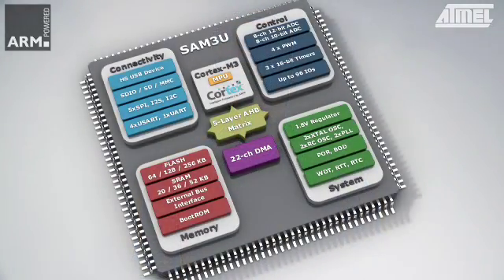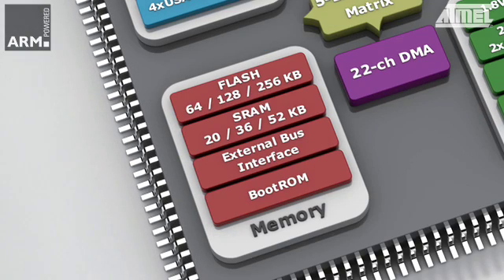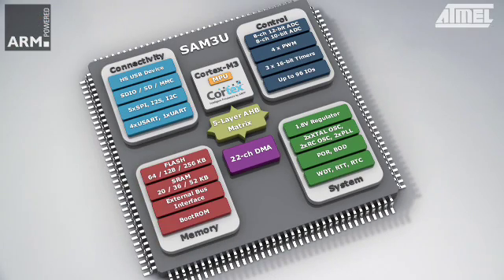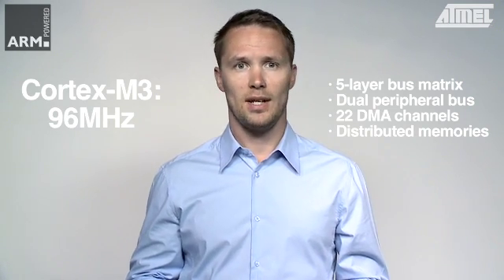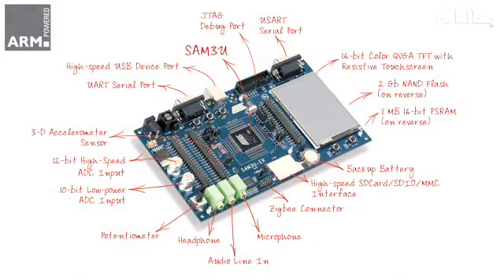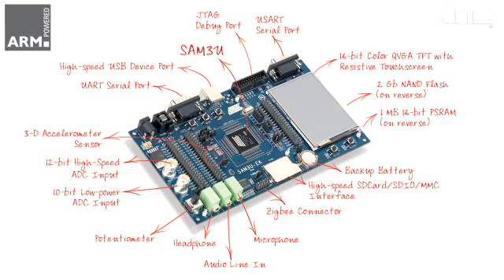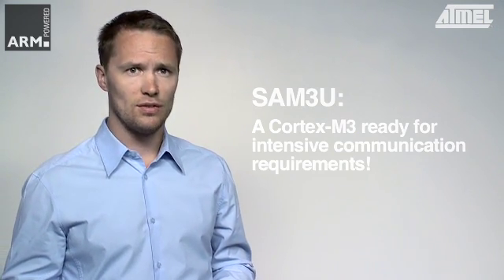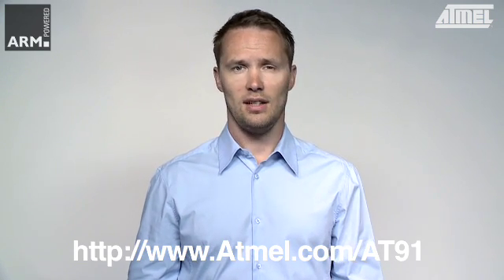Get to Know the Atmel SAM3U Series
The Atmel® SAM3U is the industry's first ARM® Cortex™ M3 Flash microcontroller with on-chip high speed USB Device-and-Transceiver, SDIO/SDCard/MMC and SPI interfaces.